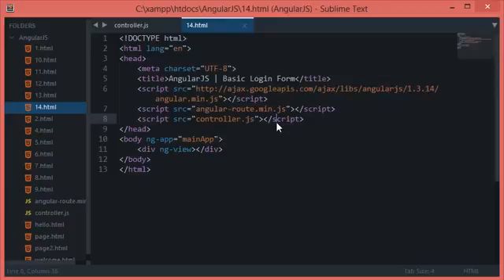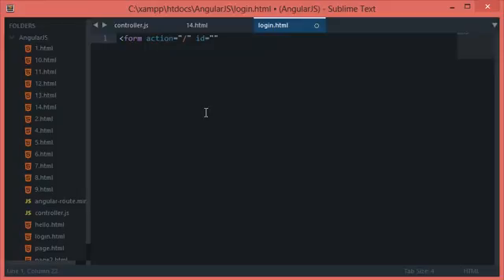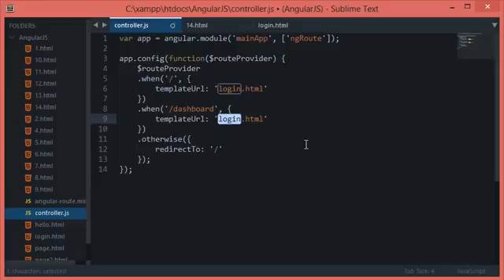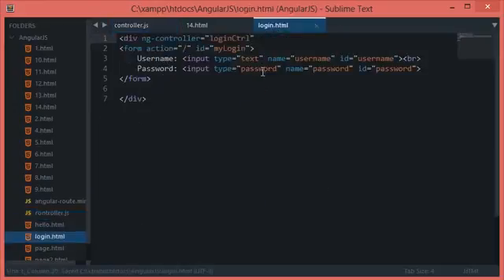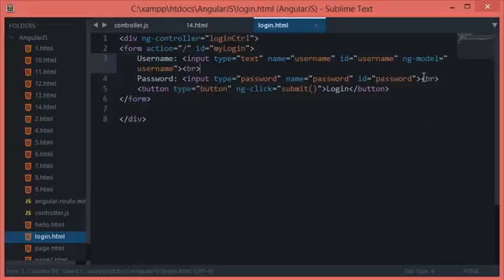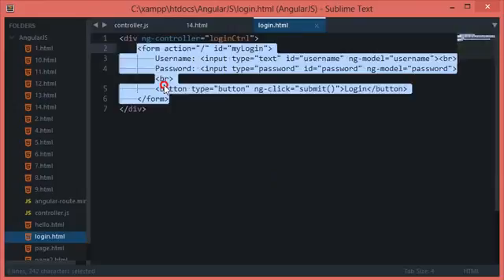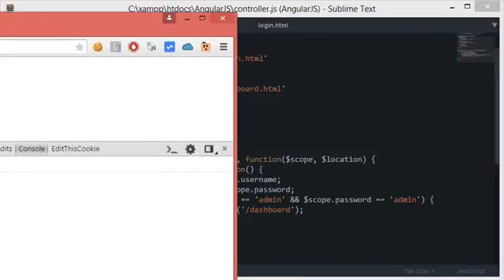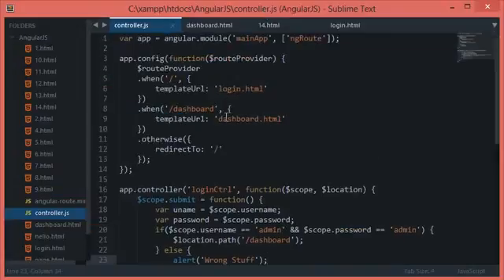AngularJS Tutorial 14 Creating Login App Part 1